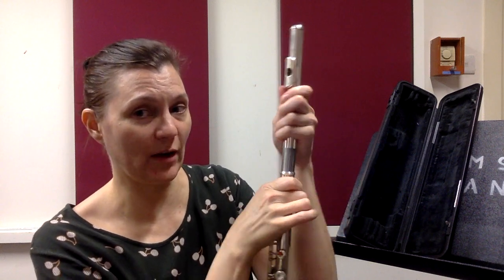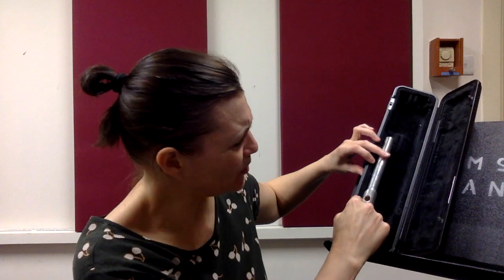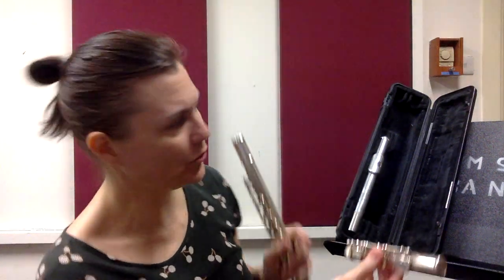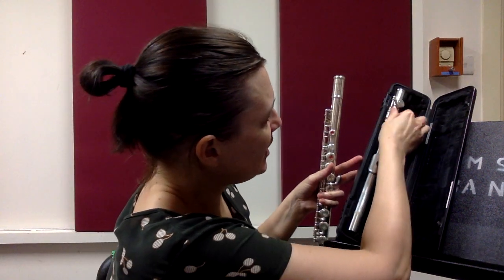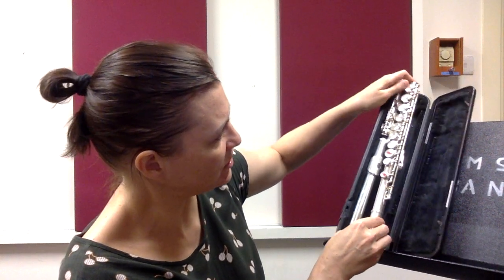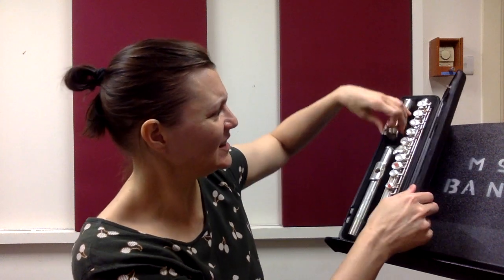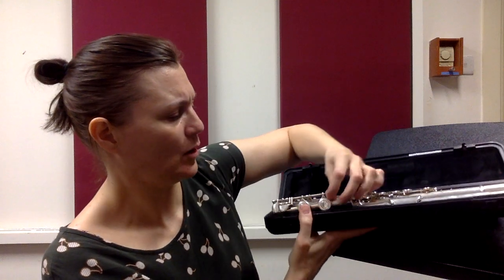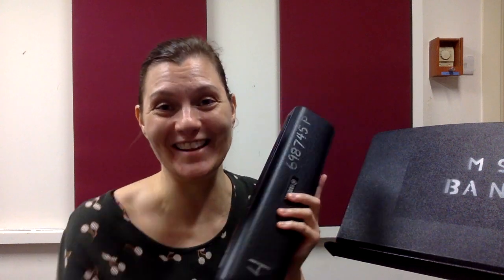Flute 4 - Putting the flute in the case